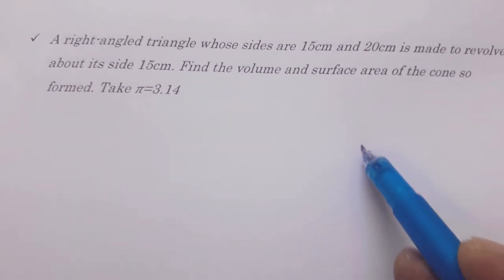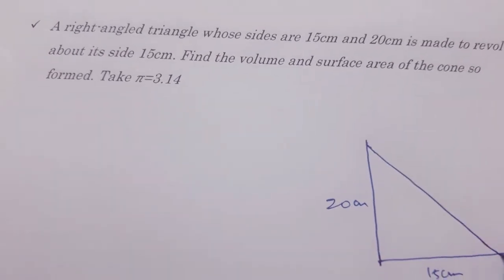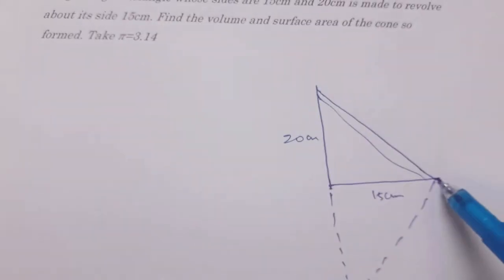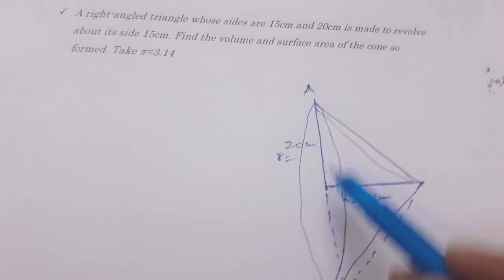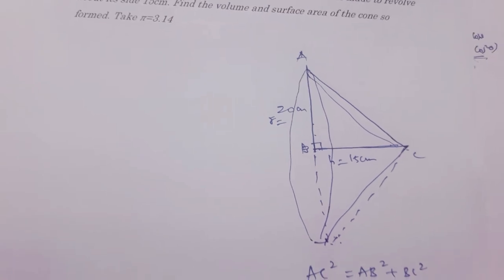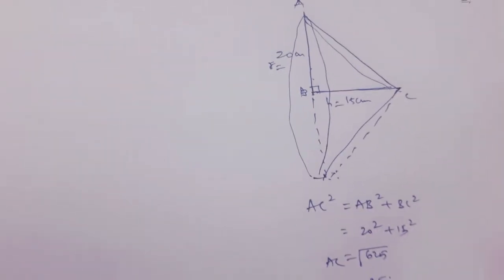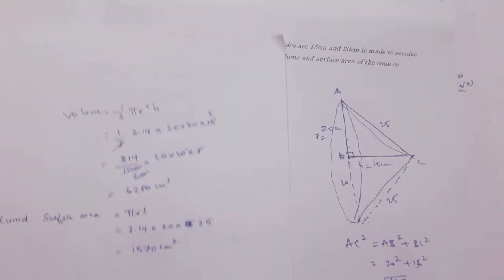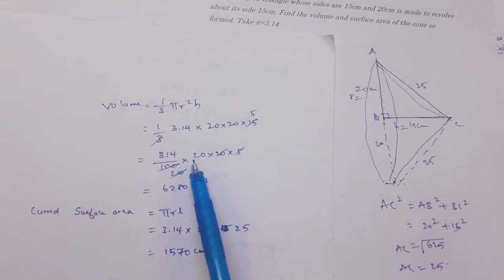A right triangle whose sides are 15cm and 20cm is made to revolve about its side 15cm. Find volume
A right triangle whose sides are 15cm and 20cm is made to revolve about its side 15cm. Find volume and curves surface area. Take pi= 3.14
CLASS 10
CBSE
TELANGANA AND ANDHRA PRADESH STATE SYLLABUS
IMPORTANT PROBLEM